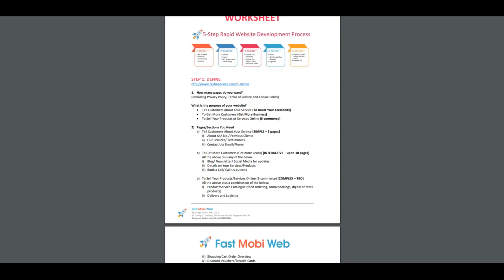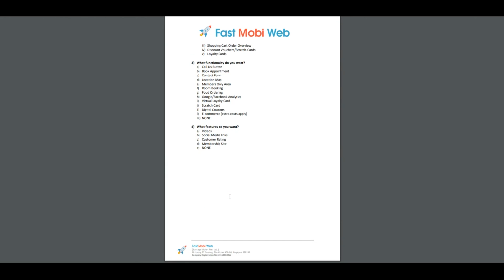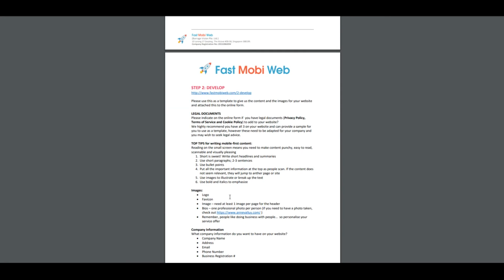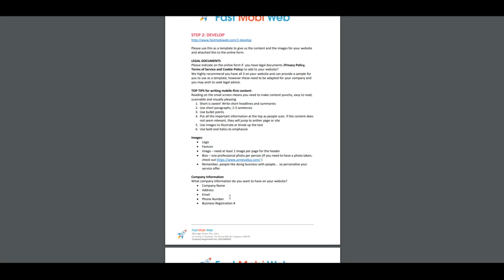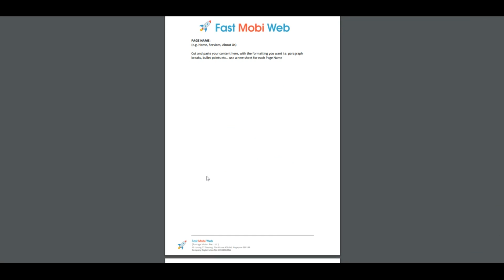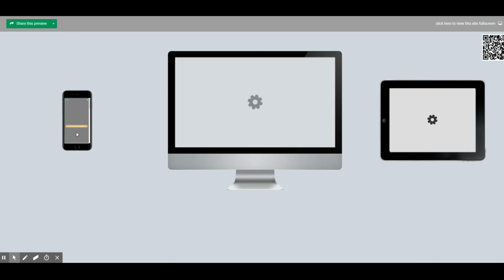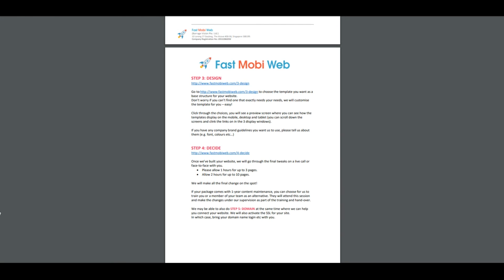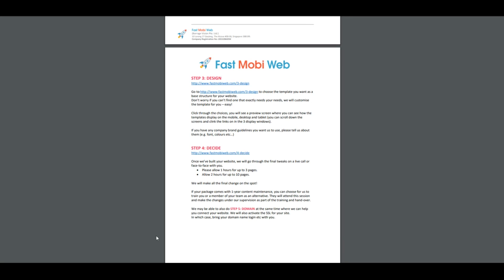5 Step Rapid Website Development Process